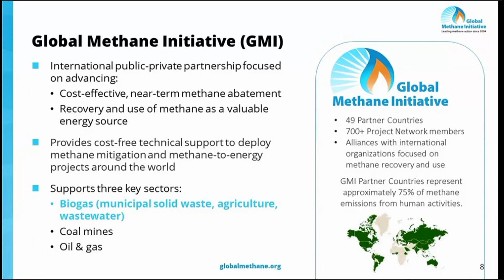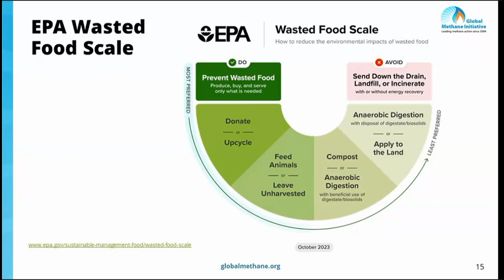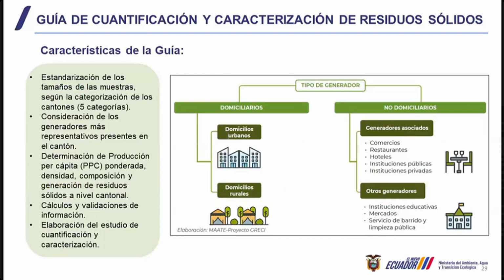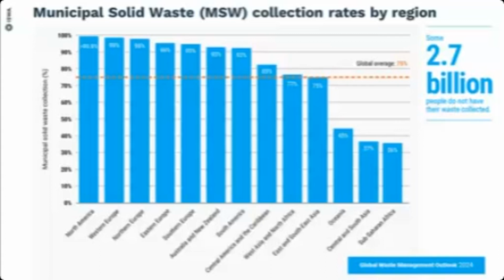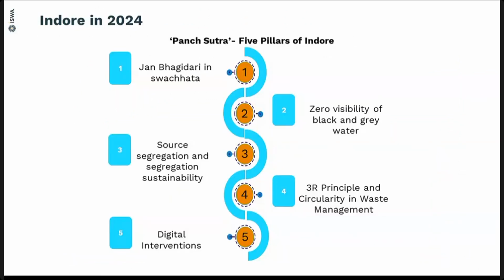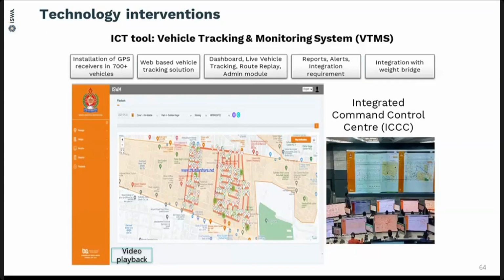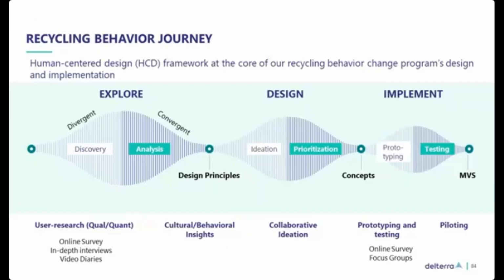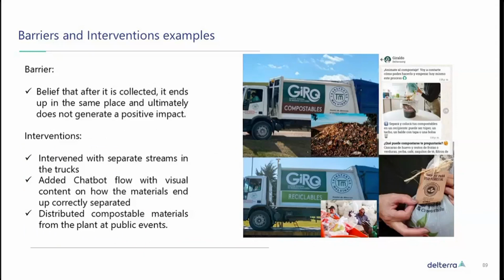GMI Biogas Subcommittee Workshop Series: Source Segregation of Waste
GMI Biogas Subcommittee Workshop Series: Source Segregation of Waste: Key to Methane Reduction from the Waste Sector